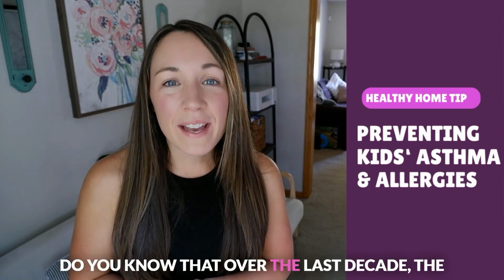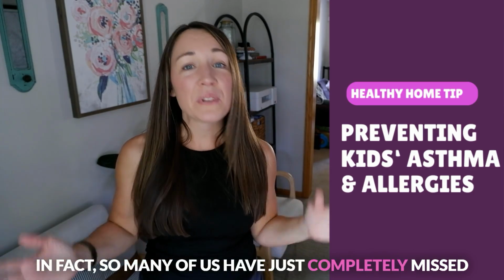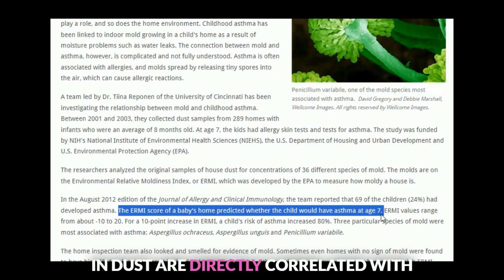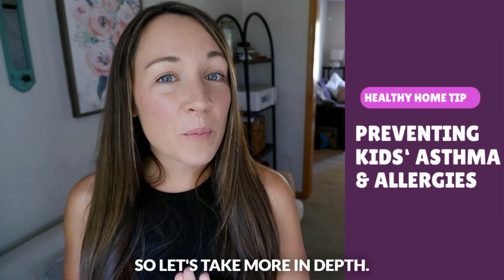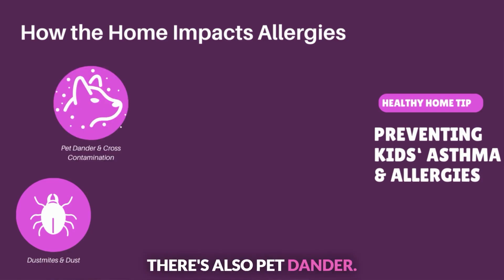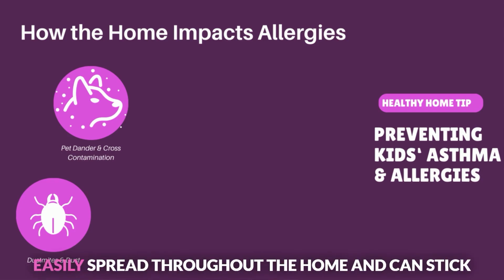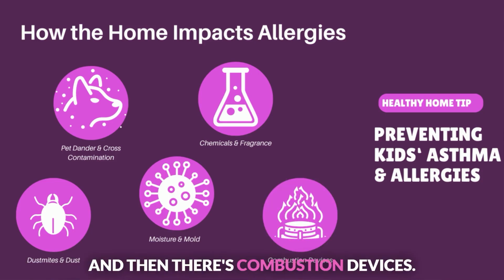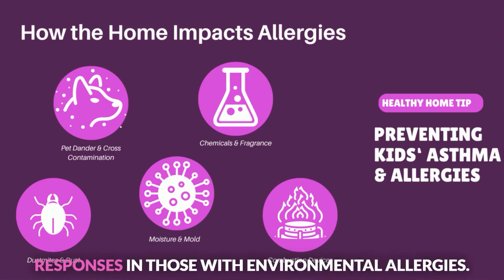ALLERGIES AND ASTHMA SYMPTOMS IN KIDS IS ON THE RISE​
Allergies and asthma symptoms in kids are definitely on the rise.  Here are some ways you can reduce and minimize exposure to the harmful chemicals linked to these respiratory disorders.